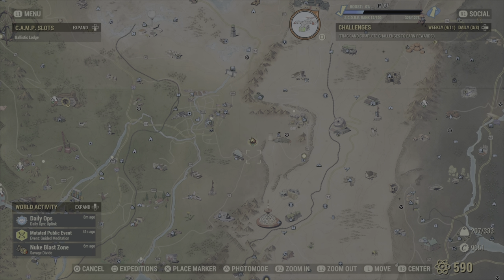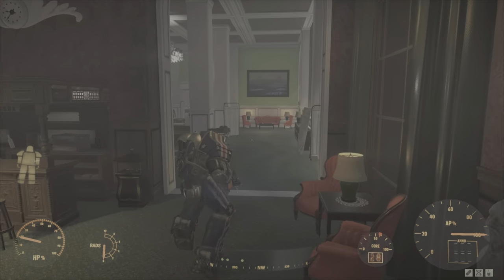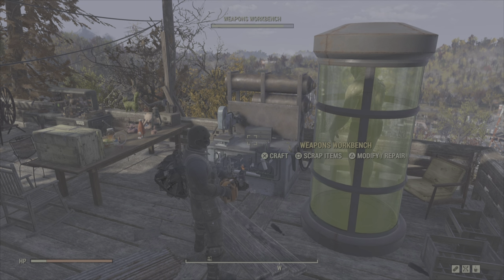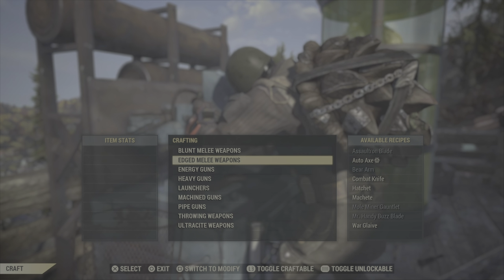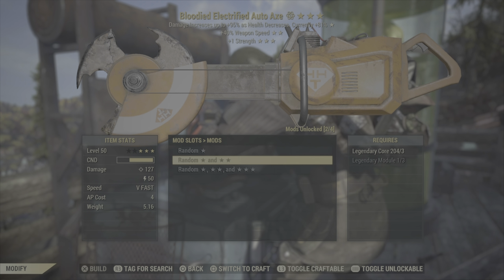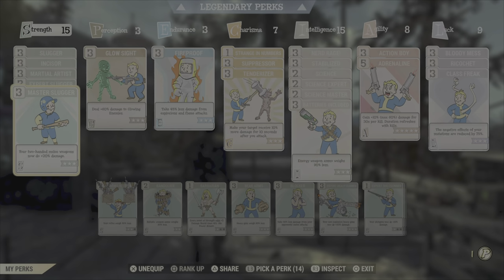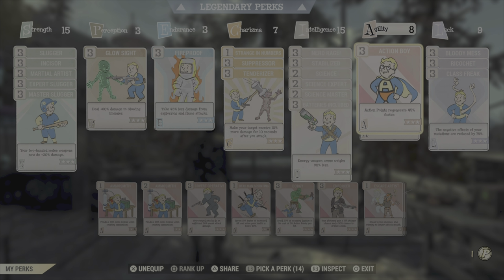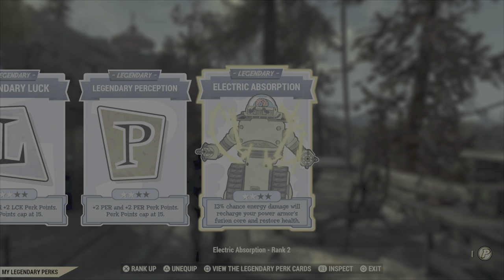2024 Auto Axe Guide | Fallout 76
Fallout 76 Auto Axe Guide